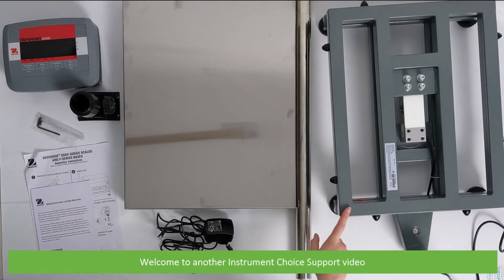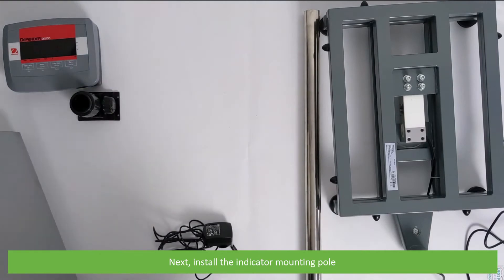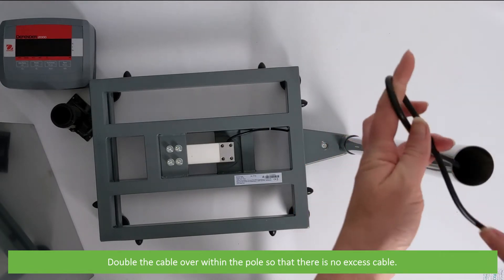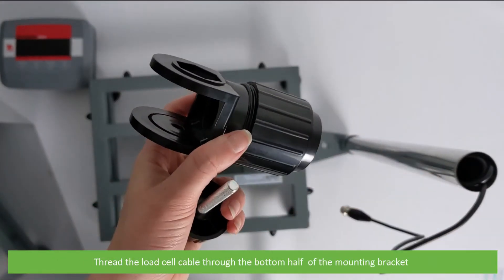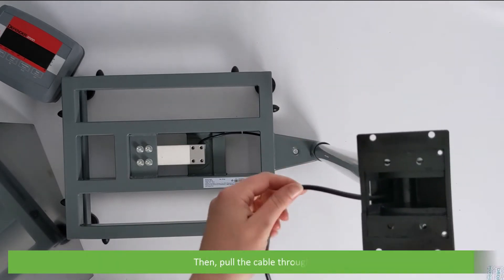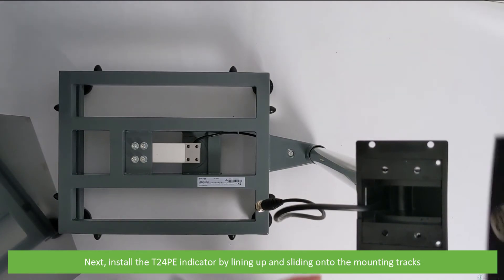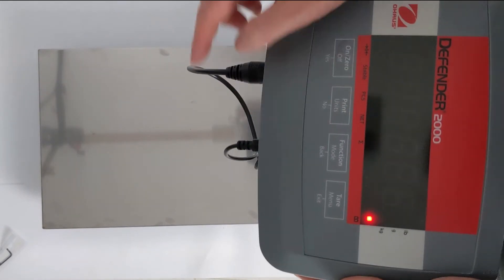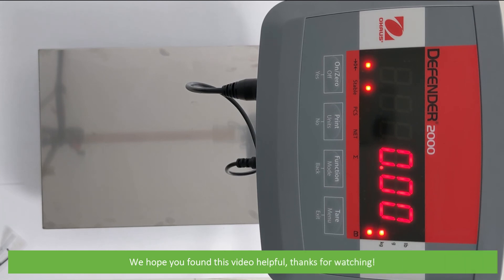How to Set Up an OHaus Defender 2000 Series Scale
In this video, an Instrument Choice Scientist demonstrates how straightforward it is to set up the IC-D24PE150FL defender 2000 series scale.

Browse the full range of OHaus scales and balances available at Instrument Choice;